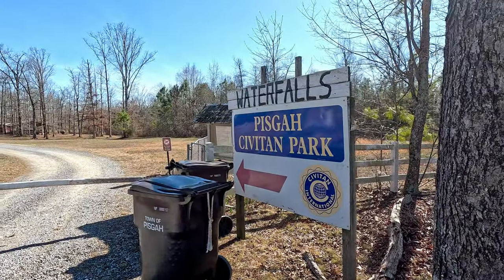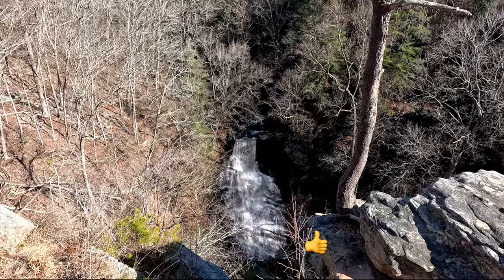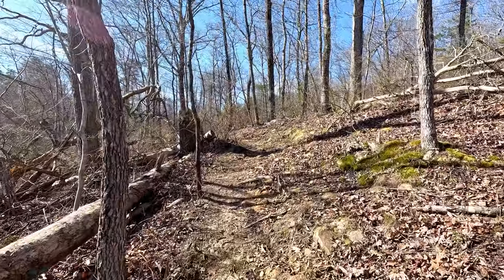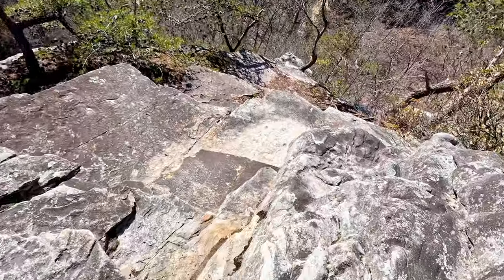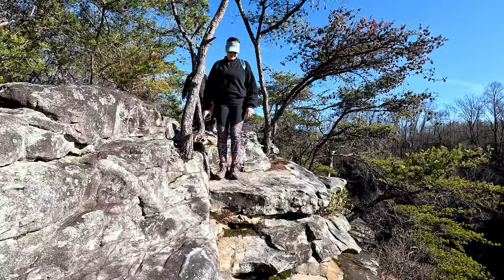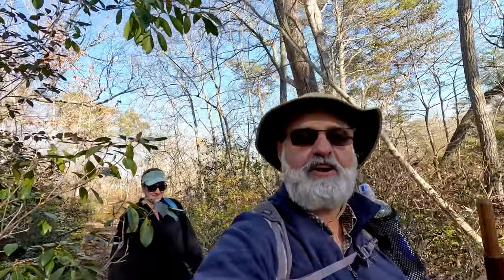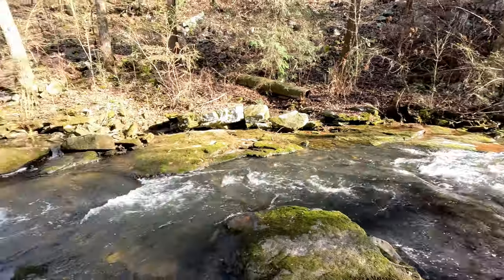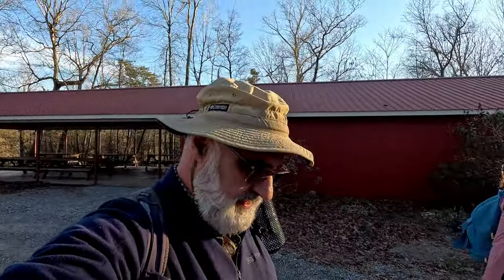Pisgah Gorge Rim Hike and Upper Canyon Explore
In this video, some friends and I set out to explore the rim of the amazing Pisgah Gorge near the town of Pisgah across the Tennessee River from Scottsboro, Alabama. This super easy trail provides stunning views of huge waterfalls and deep canyon overlooks.

There are two large waterfalls to see from nice viewpoints and a spectacular viewpoint looking down the canyon toward the Tennessee River.

Unfortunately, misadventure led to my having to descend into the canyon in n attempt to retrieve my drone, but that adventure showed that even much of the upper canyon route is reasonably accessible to an average hiker.

It was a beautiful sunny mid-winter day and we had quite the adventure in the Pisgah Gorge.